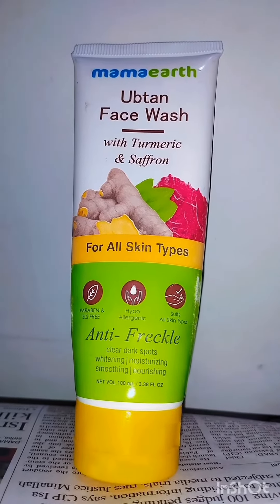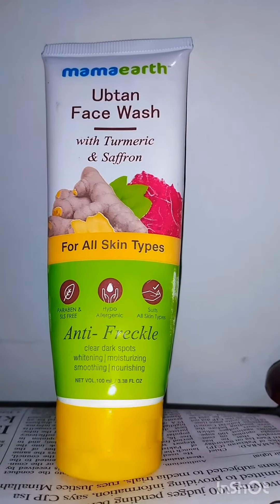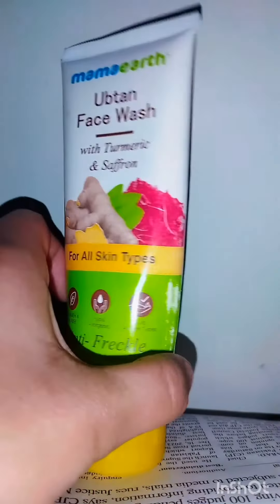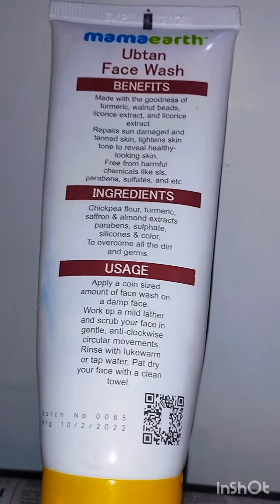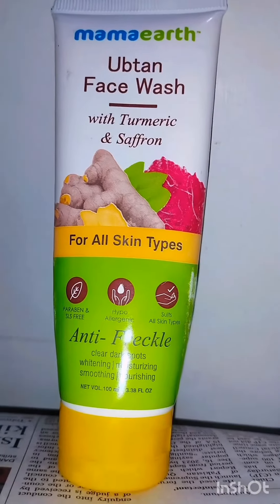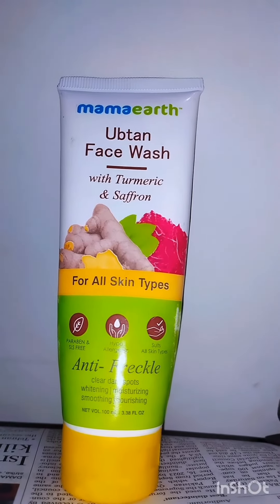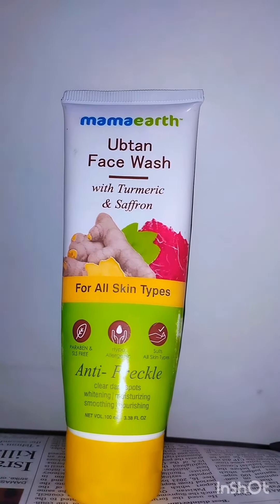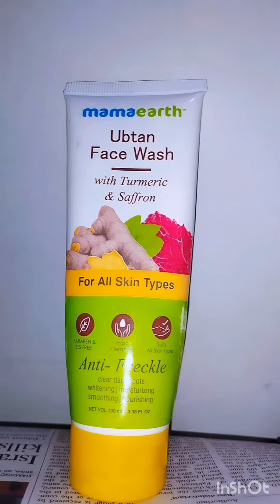Mama's earth face wash Dupe Review. Is this worth the type😨yes or no🤔review